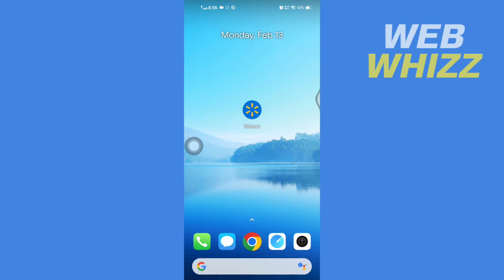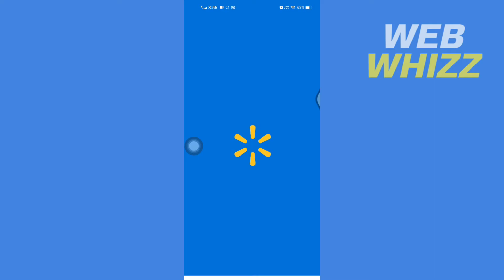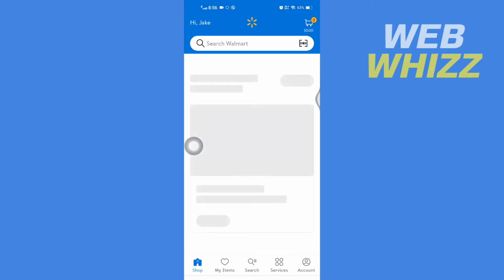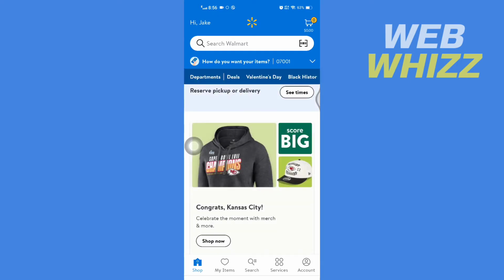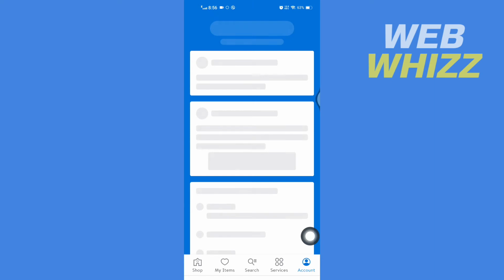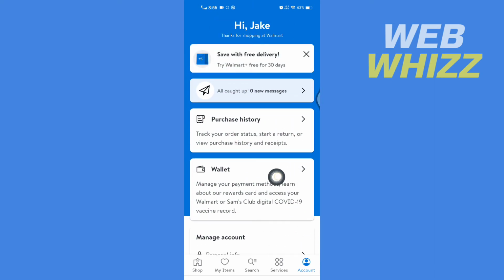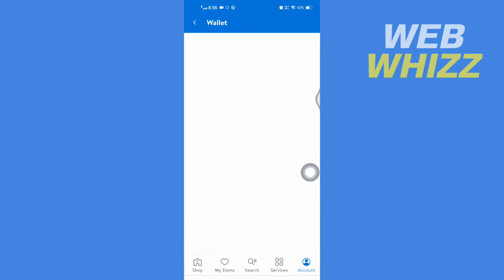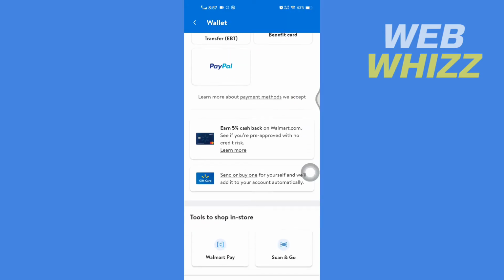How to Use Walmart Associate Discount Card Online on App - Quick and Easy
How to Use Walmart Associate Discount Card Online on App